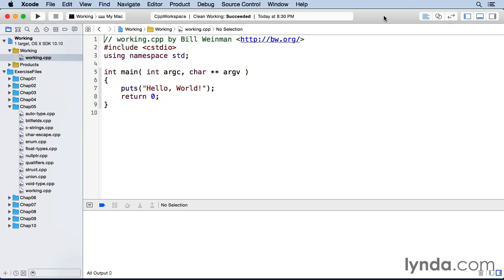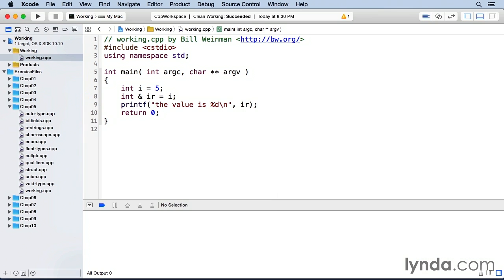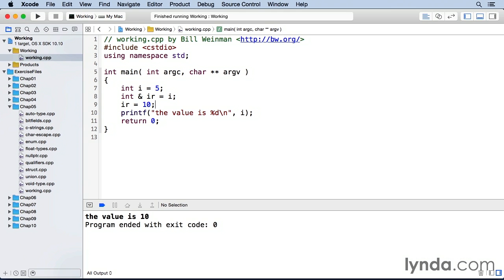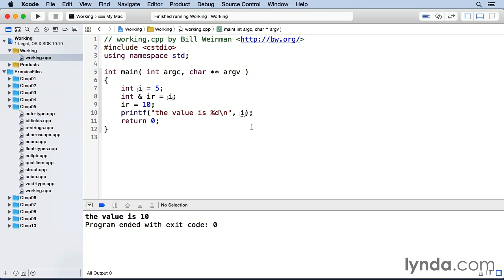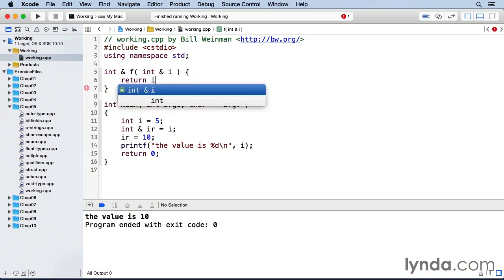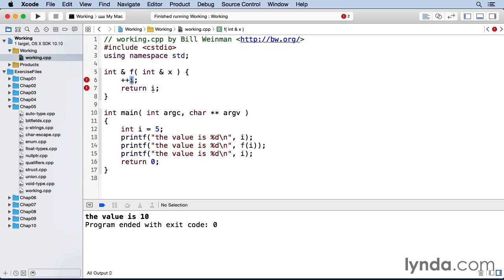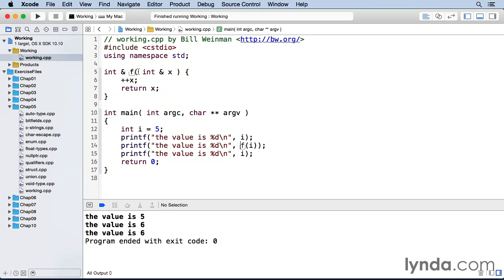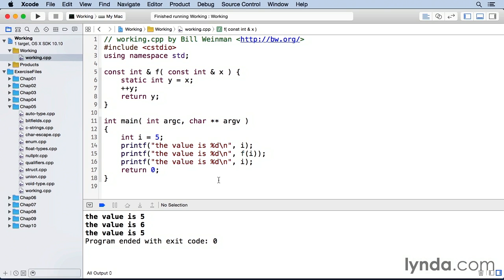058 The C++ reference type